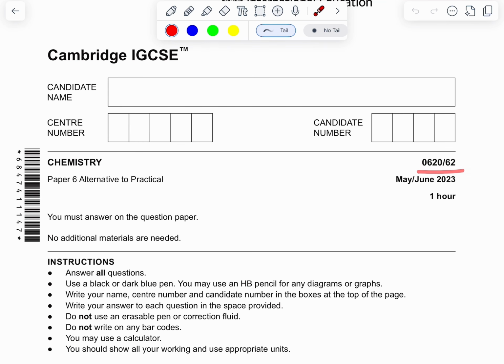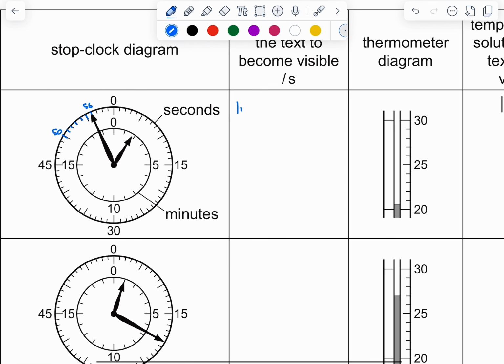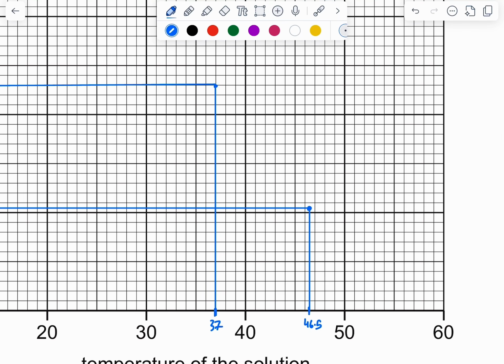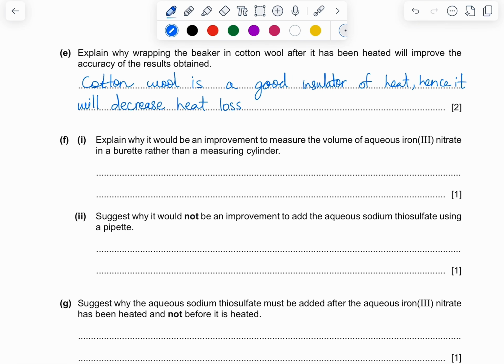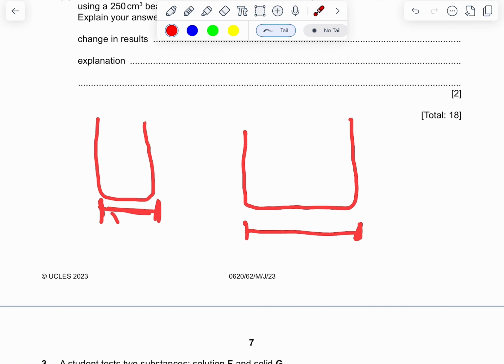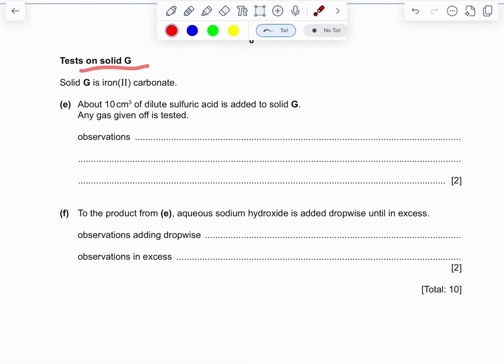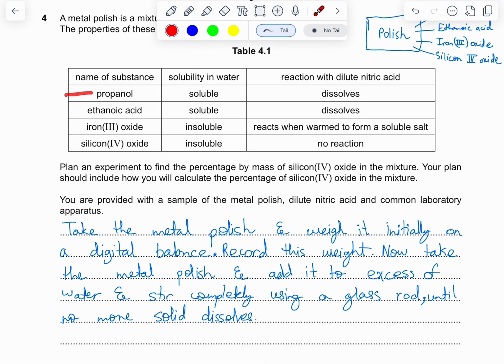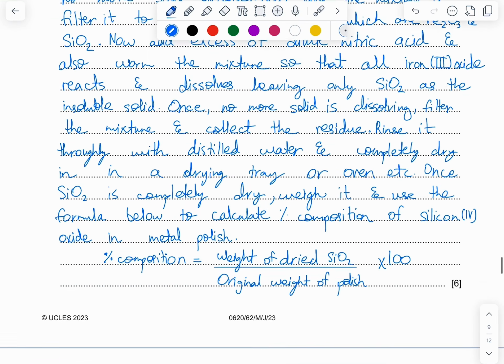0620 Chemistry May/June Paper 62 2023 | 0620/62/M/J/23 | Chemistry by sir Usman